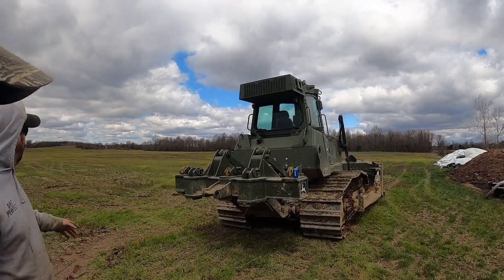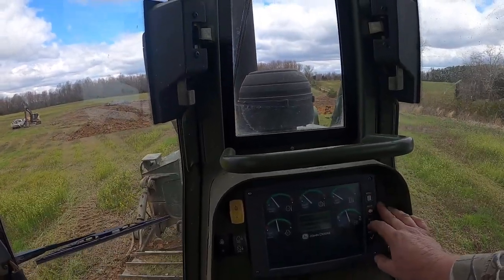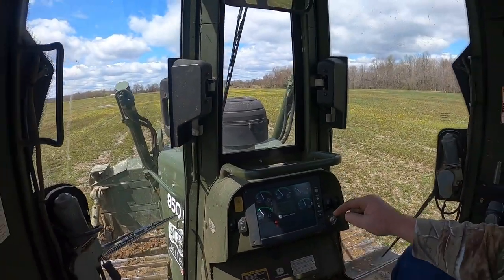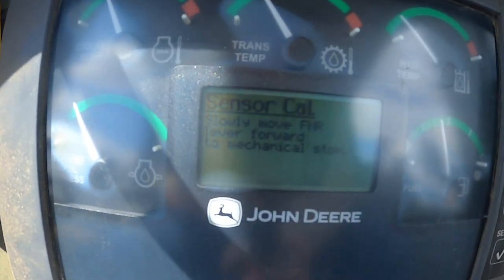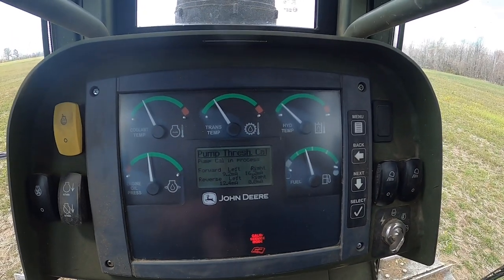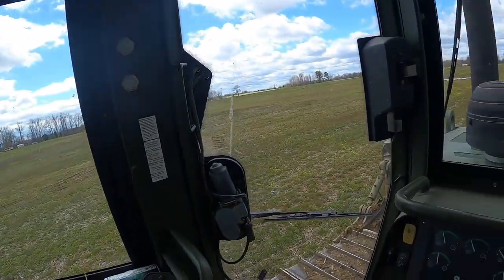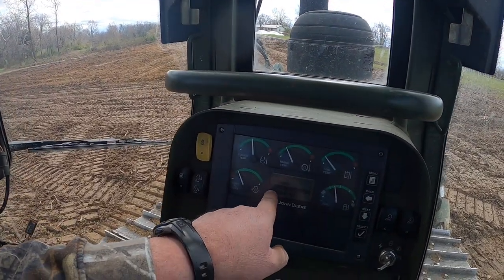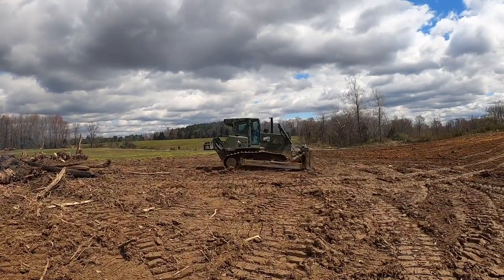How to calibrate Deere transmission controller 850J 750J dozer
We head down to southern Indiana to help Mike @DirtPerfect to get his dozer driving straight. Watch this video for a step by step how to calibrate a 750J or 850J John Deere dozer transmission controller. This will be a very similar setup on all Deere dozers of this era.

To see plenty more of this dozer in action be sure to check out Mike’s channel